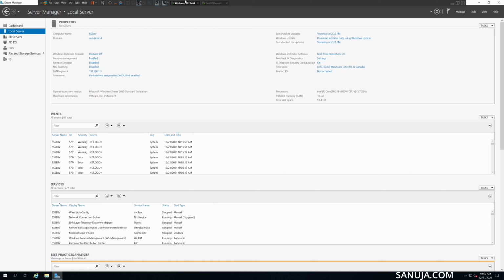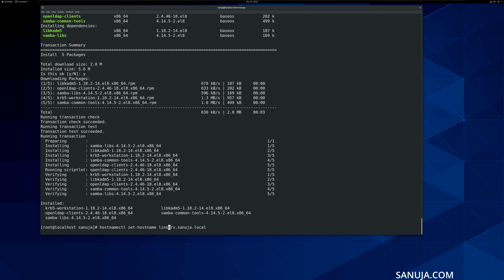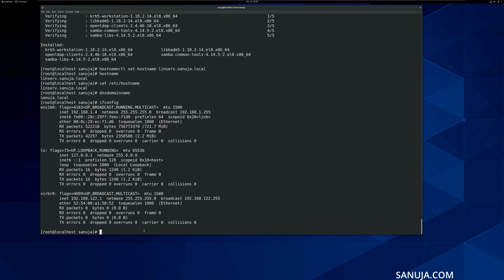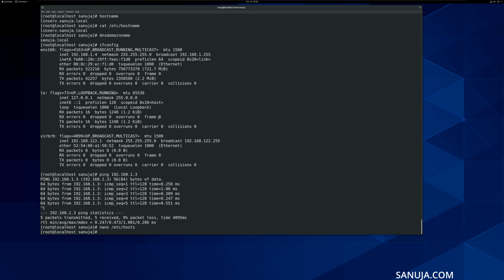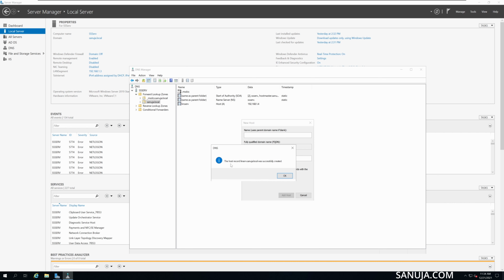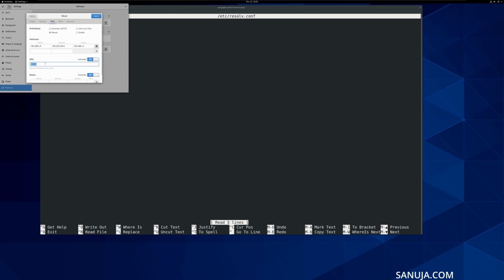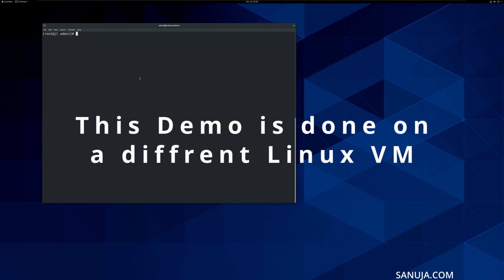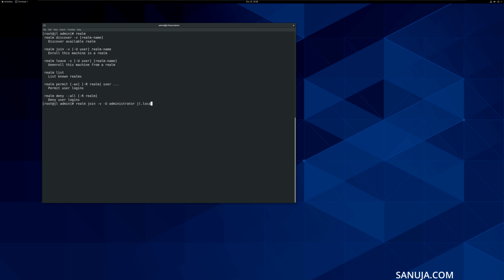How to join Linux CentOS/RHEL to a Windows AD-DS Domain | CentOS 8 & Windows Server 2019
In this demonstration, we will join CentOS, which is similar to RHEL (Red Hat Enterprise Linux) to an existing Windows Domain. If you would like to learn how to install AD-DS and promote your Windows Server to a domain, please check this video

***The CentOS 8 VM crash***
Please note during this demonstration, I crashed the CentOS 8 VM. I have resorted to using a different CentOS 8 (in production mode) to explain the last few steps of the domain join process. My apologies and I hope you find the information still useful.

Co-producer:
Manuja Senanayake